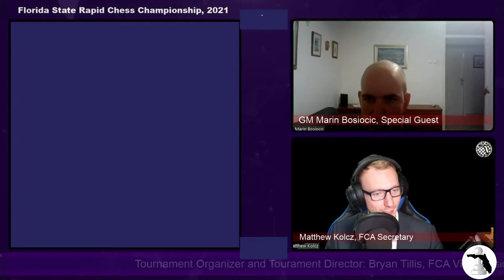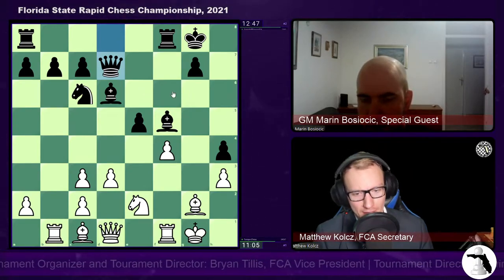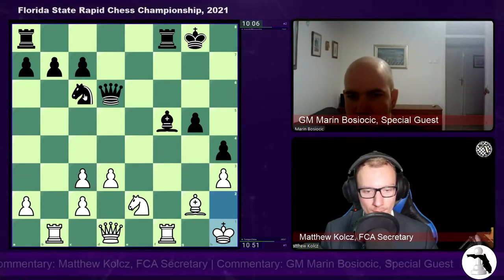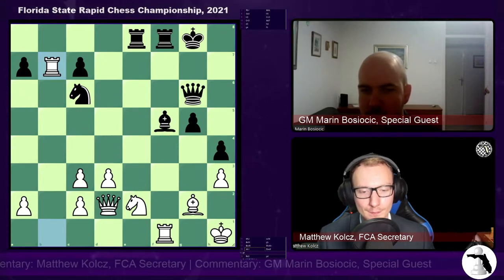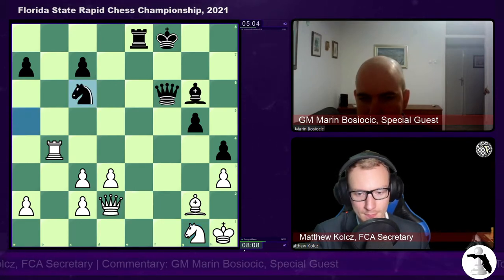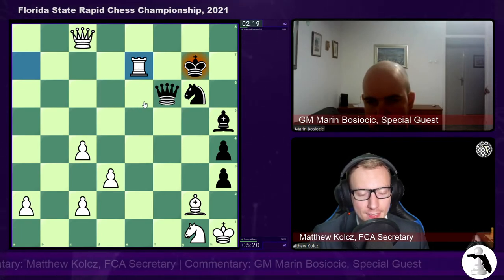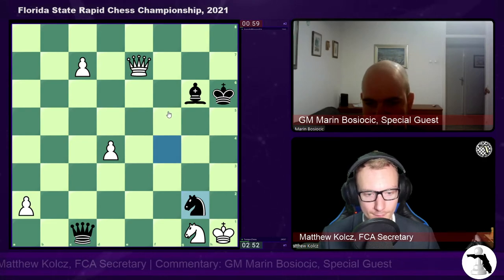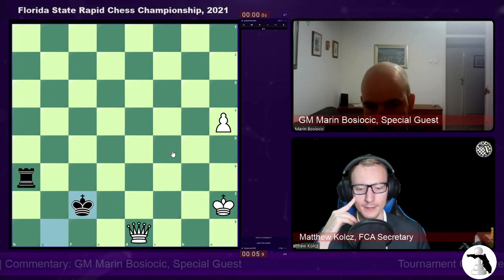2021 Florida State Rapid Championship: R4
This is part of the live coverage from the 2021 Florida State Rapid Championship. is here with GM Marin Bosiočić providing commentary. Palm Beach Chess and the Florida Chess Association thanks everyone for the support!